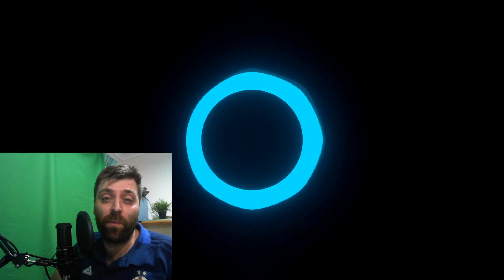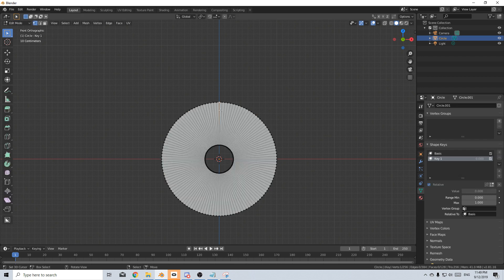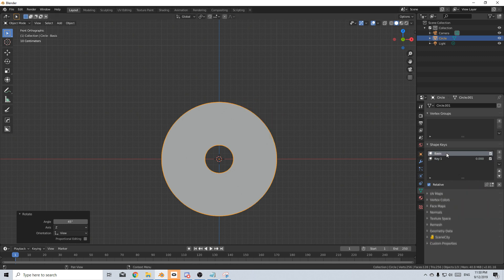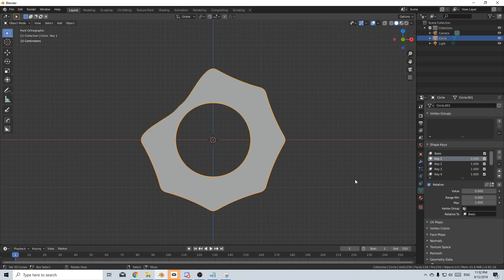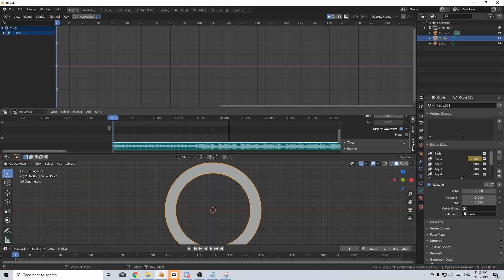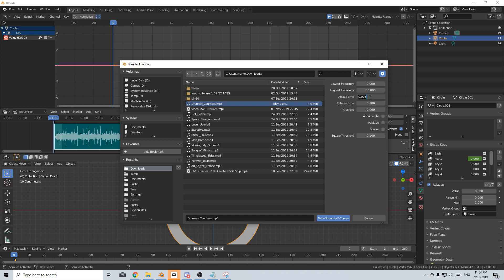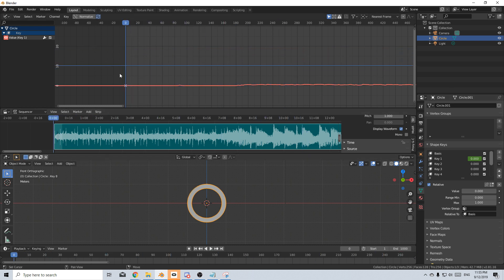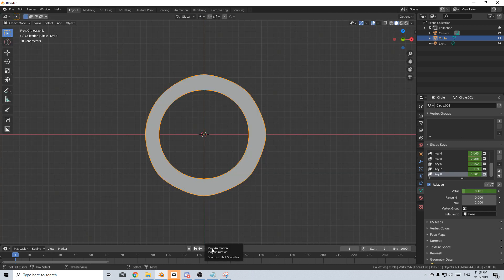Sound to Animation Blender Tutorial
We will using the free Blender addon - Import Sound to Animation Addon - to create this effect. This will also be a brief overview into how to use shape keys, and ways that they can be used to animated a mesh.